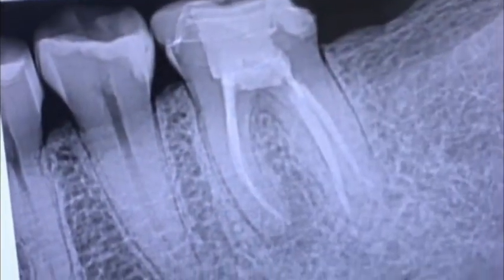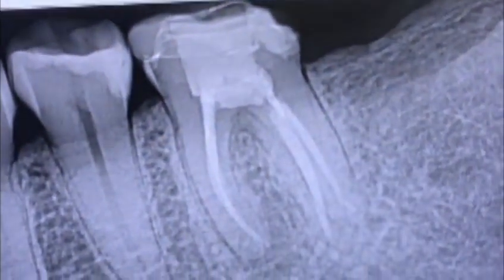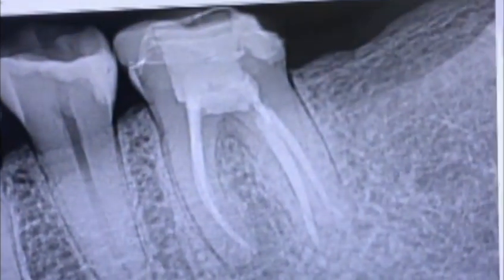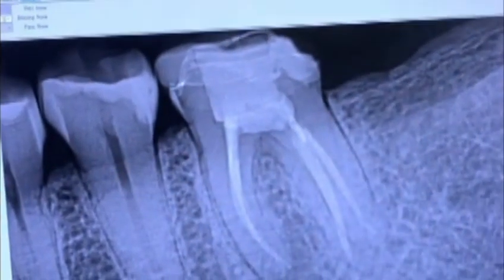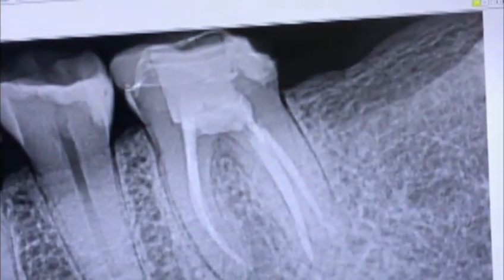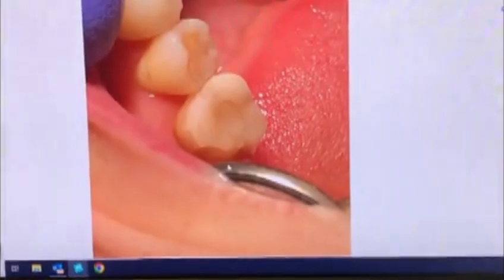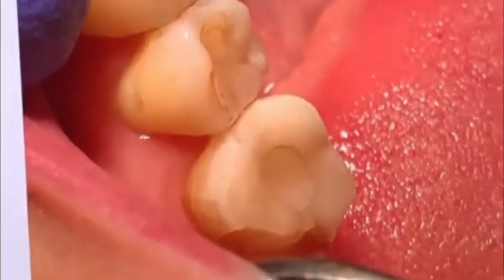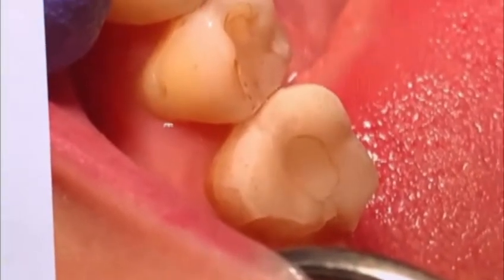Endodontic Retreatment of tooth number 19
Welcome to our dental health channel! Our mission is to provide you with all the information you need to maintain a healthy and beautiful smile. Our team of experienced dental professionals will share tips and tricks to help you care for your teeth and gums, as well as provide educational content on common dental procedures and treatments.
Whether you're looking to improve your oral hygiene routine or want to learn more about the latest advancements in dental care, our channel is your go-to source for all things dental.